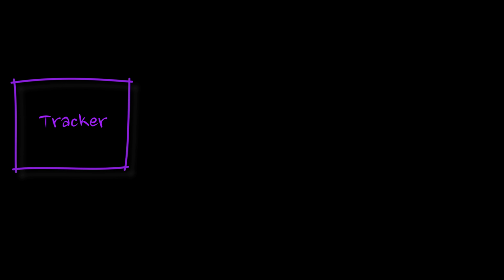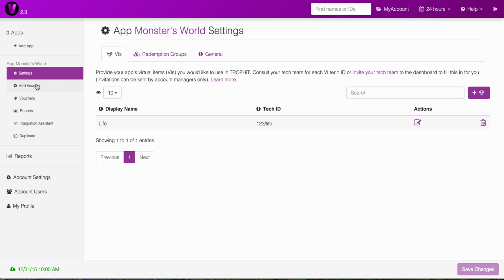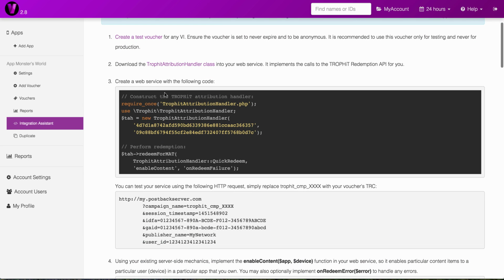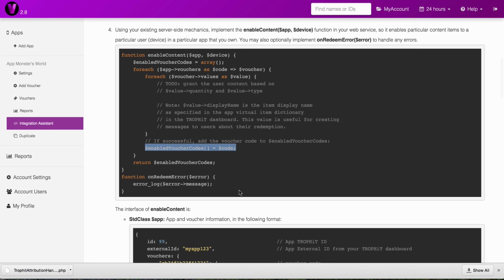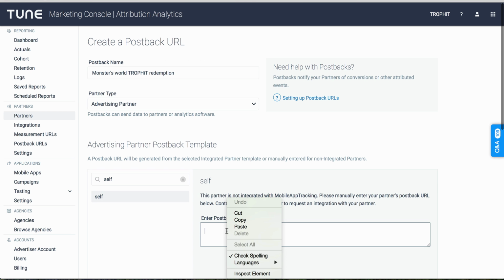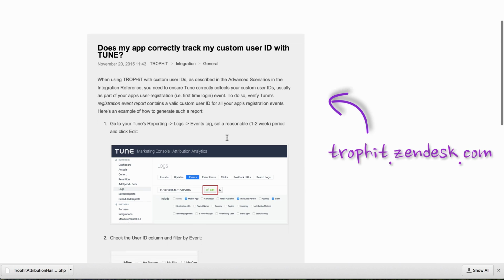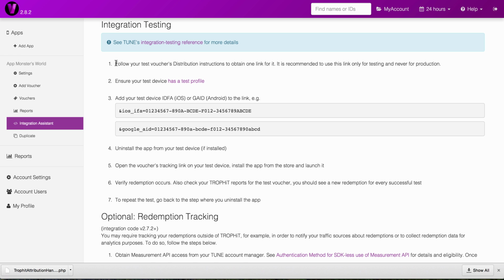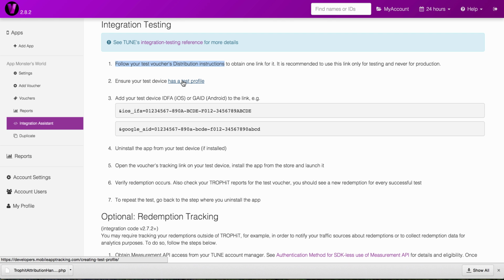TROPHiT Integration Tutorial for TUNE